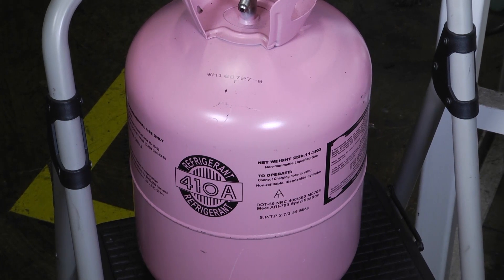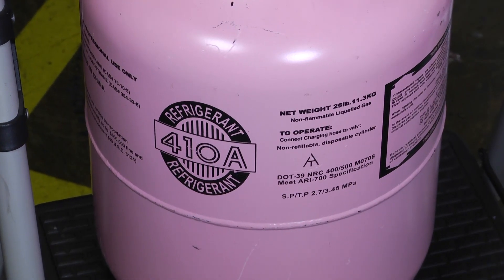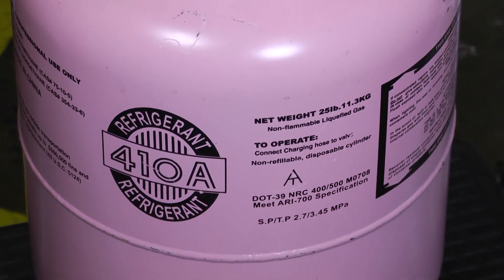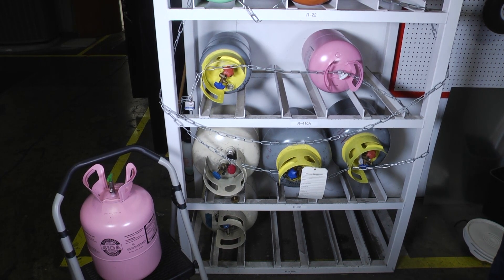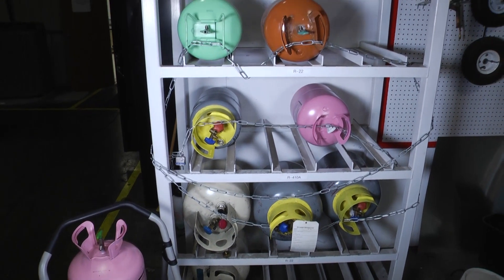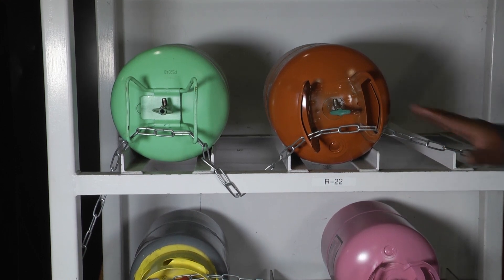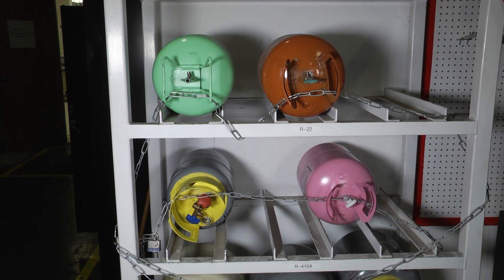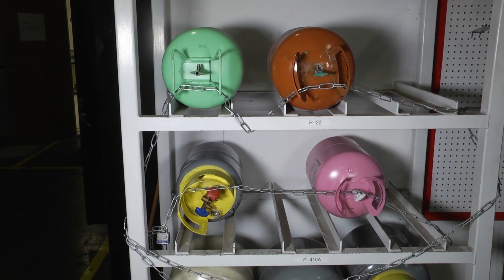Transporting Refrigerant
Learn how to safely transport refrigerant on ToolboxTuesday with Doug Smiley of Lennox Learning Solutions.

Do you want to know how to transport refrigerant safely? Do you want more safety videos? Watch and learn about refrigerant handling safety in this video and watch our channel for other HVAC safety videos.

Learn more about how to become an HVAC Tech, BuildATech class, HVAC training and HVAC tips and tricks